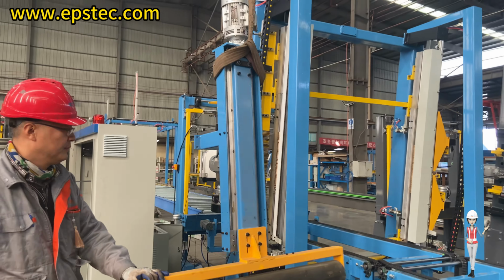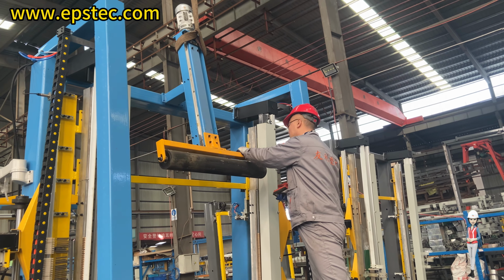How to install the front and back press down roller for the EPS cutting line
Hello everyone, I'm Fiona. In today's video, I will show you how to install the front and back press-down roller for the EPS cutting line.

First, install the front press-down roller and then the back press-down roller.

After lifting the press-down structure to the corresponding height with the help of a crane, you can start the installation.

For standard EPS cutting line, we do not usually install front and back press-down rollers during the testing in the China factory, so we have recorded this video specifically for that purpose.

Please watch the complete process.

Skype:fionaying